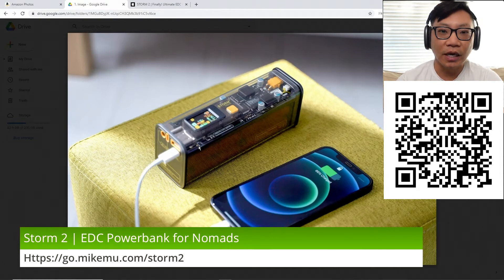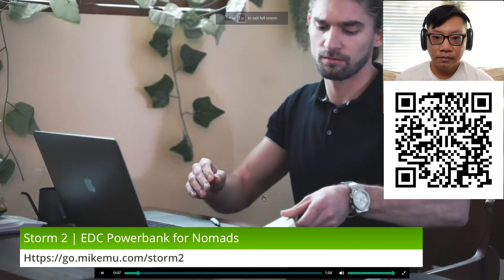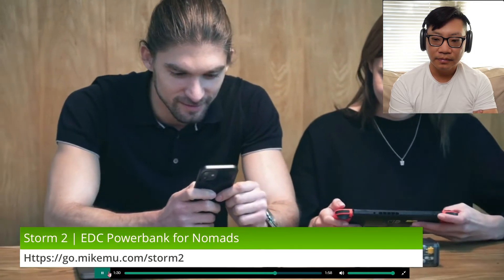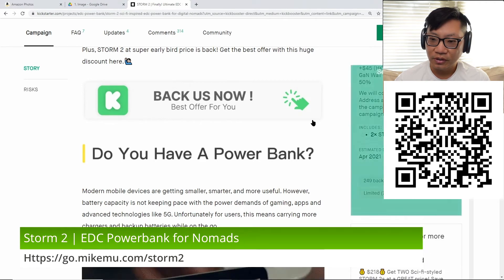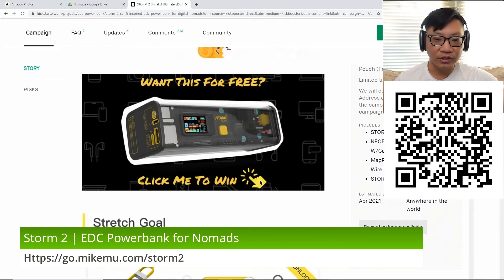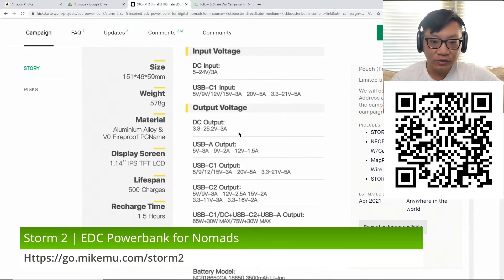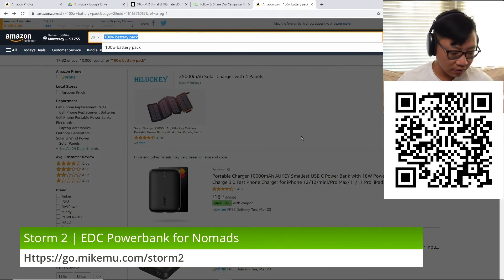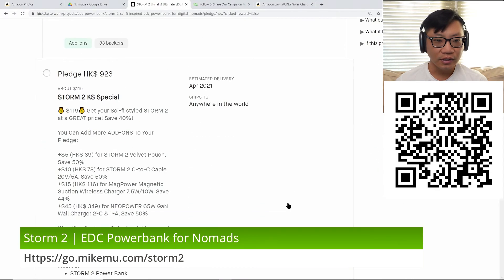Storm 2 | The Ultimate 100 Wh USB and DC Battery Pack for Travel?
My recommended GaN USB Wall charger (get this instead of the upgrade in the kickstarter)

Amazon Prime Video:

Amazon Kindle Unlimited Trial:

Twitch Prime:

Unless specifically tated, this episode was not paid for by third party sponsors or manufacturers. Nor was equipment was supplied to me for this video. The content of this video and my opinions were not reviewed or paid for by any parties. Thank you for your continued support!